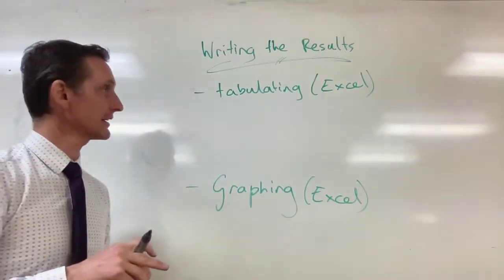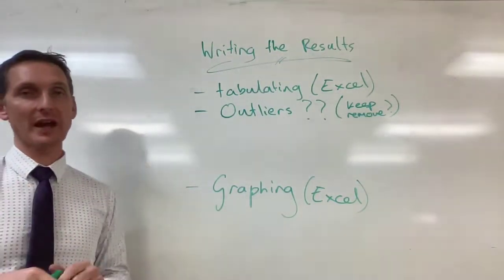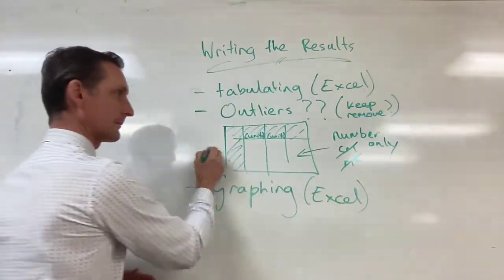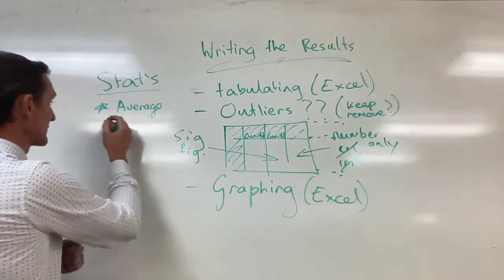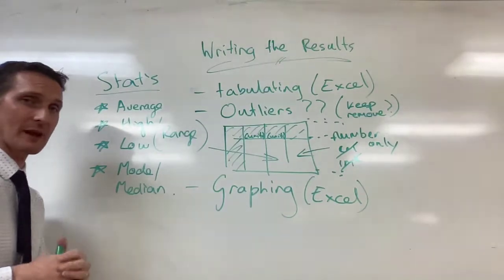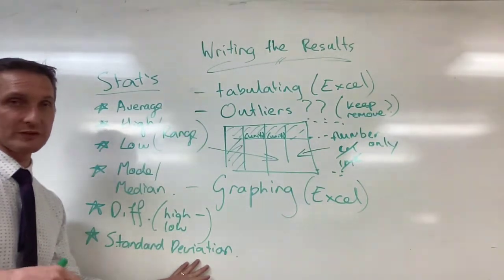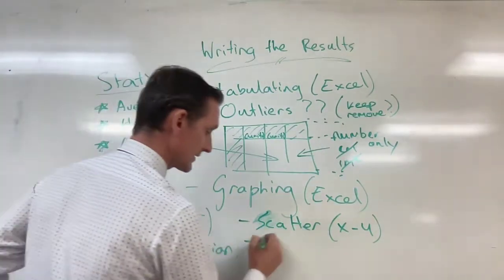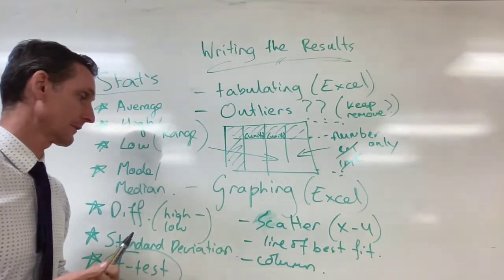writing the results